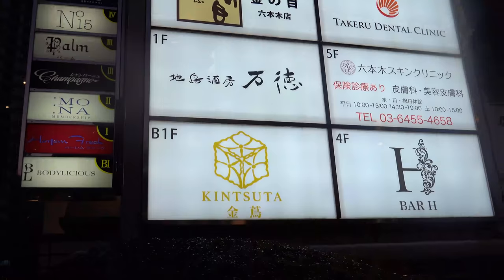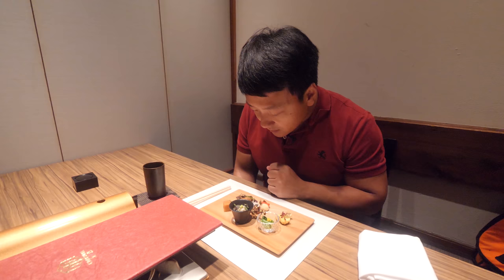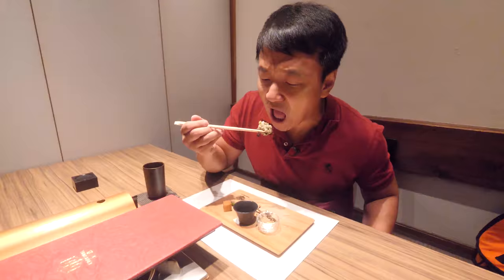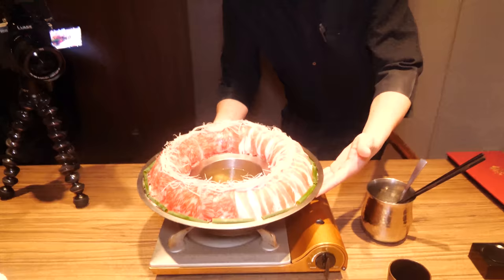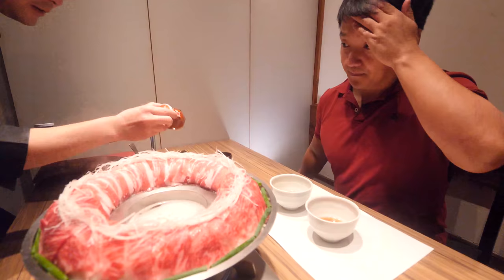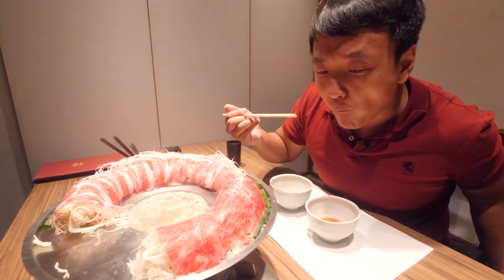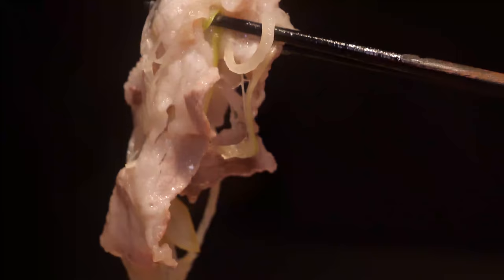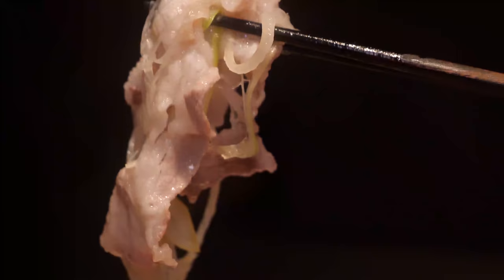Japanese A5 WAGYU BEEF LUXURY HOTPOT! 6 Course Shabu Dinner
This restaurant serves one of the most luxurious hotpots I've ever had. It's a A5 Wagyu beef shabu shaped like a meat volcano. It is a 6 course meal and although expensive, was absolutely amazing.

Restaurant: Kintsuta